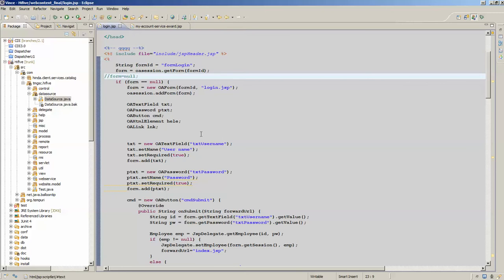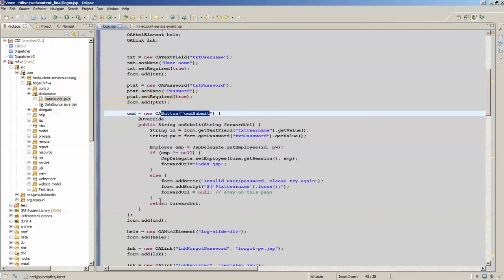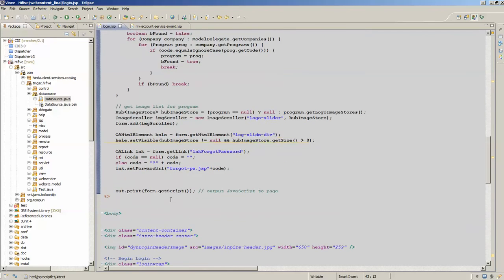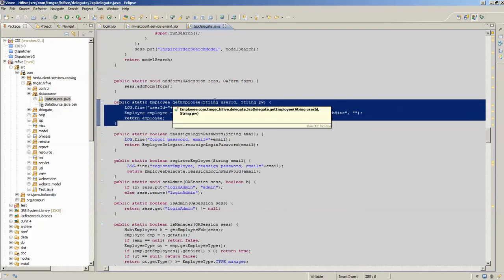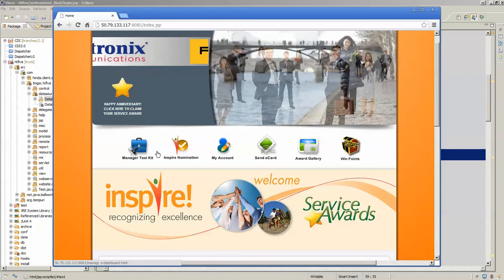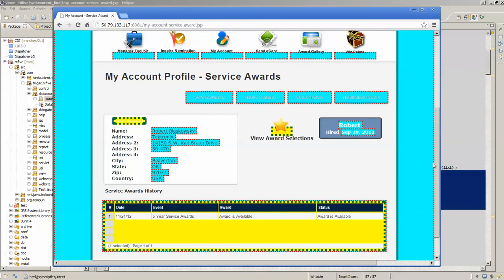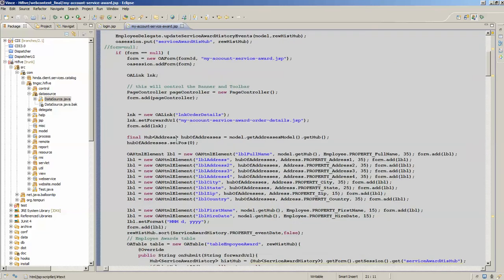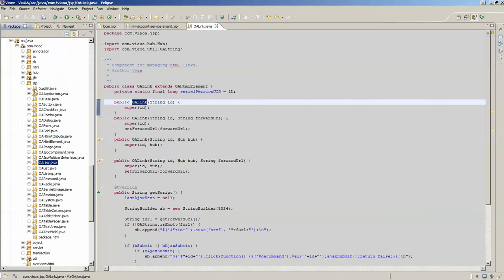OABuilder Part 10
Part 10 using OABuilder - web application pages showing the sample "Employee" object.